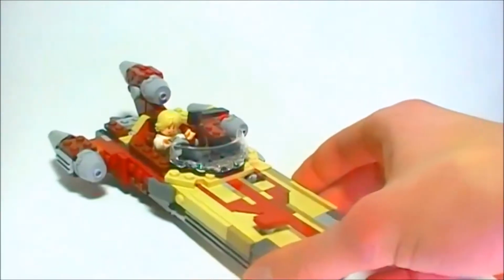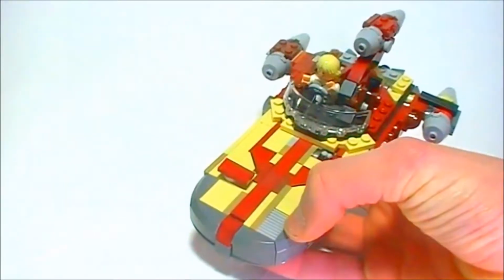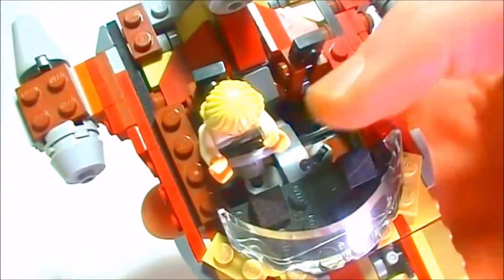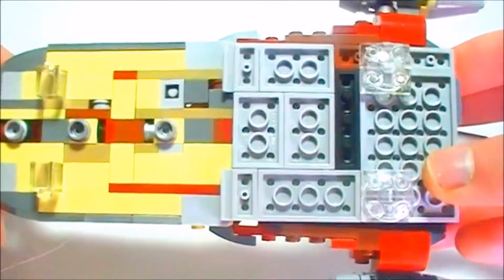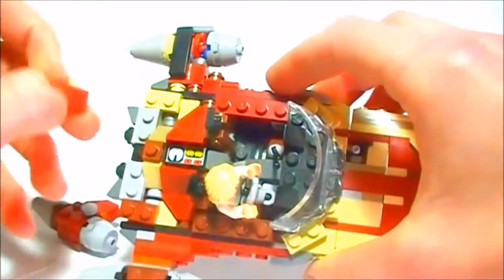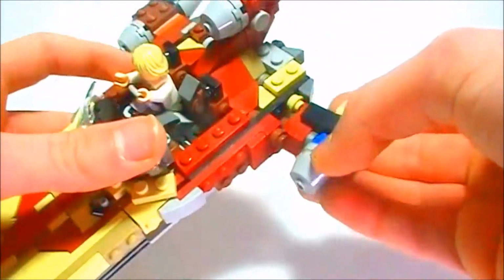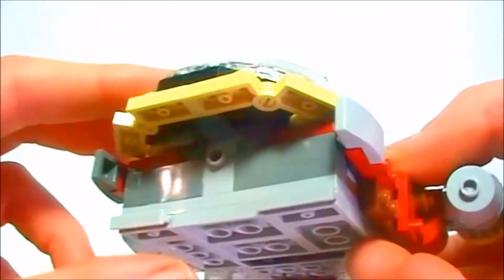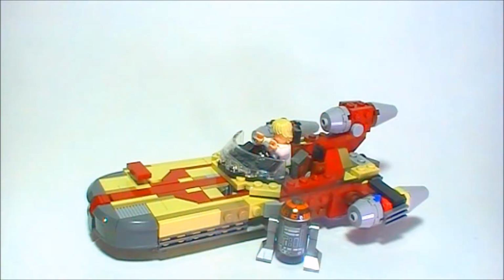AMAZING Lego Star Wars Landspeeder (Free For Your Use!)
Welcome Back To STAR BRICKS. Today we take a look at my extremely detailed landspeeder moc, which is free for you to use. As long as you give me credit, you can use any part of this MOC or make it in its entirety. Need intructions? Just ask down in the comments.